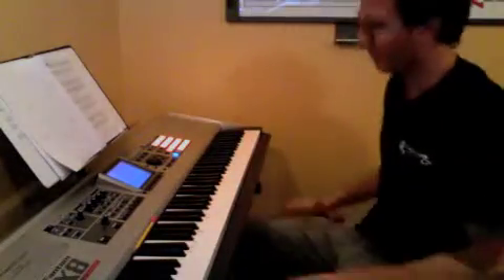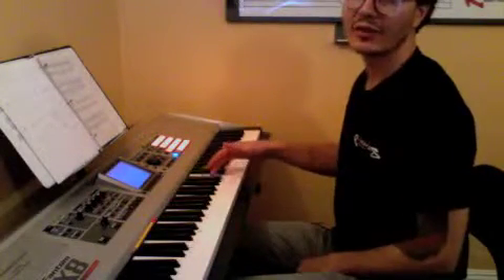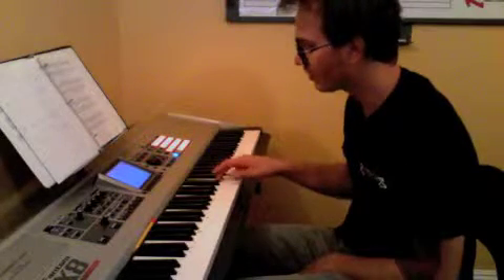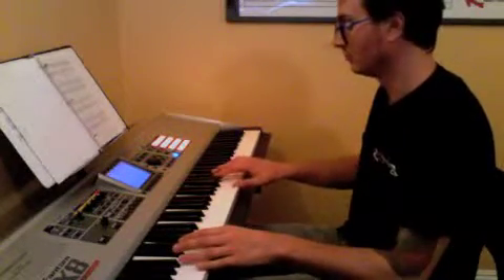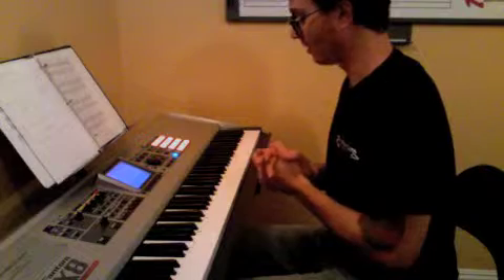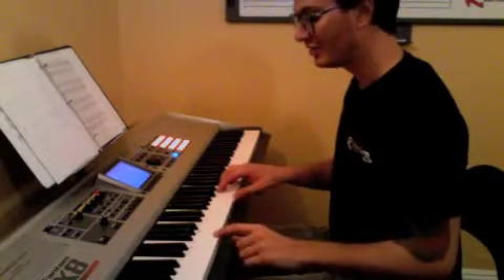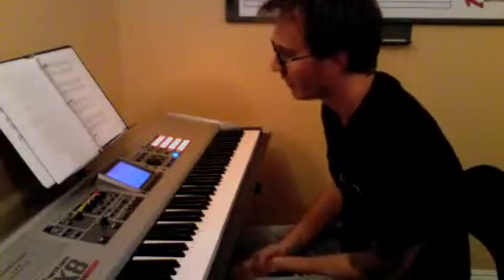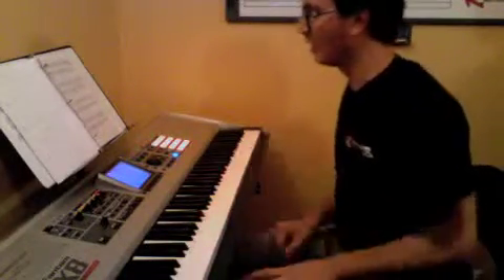FK_091812_AS_400